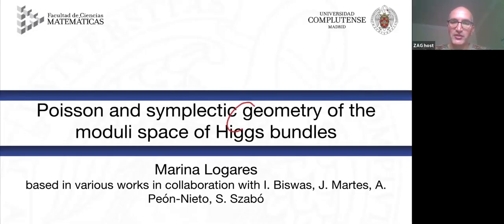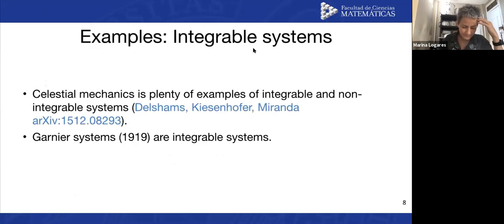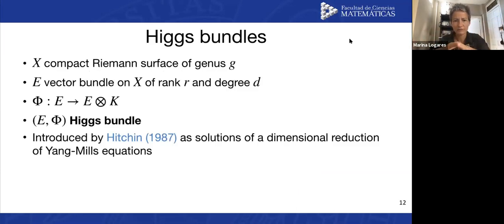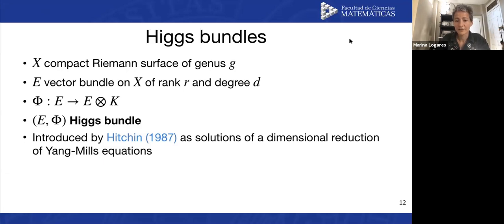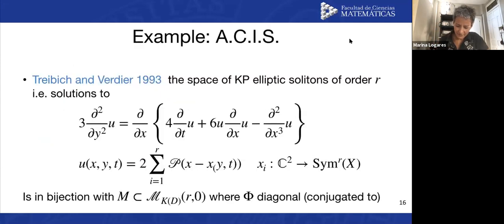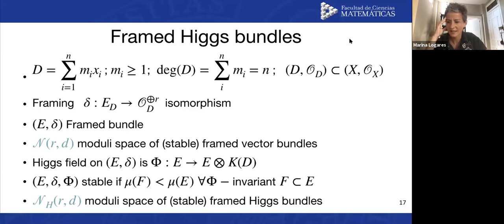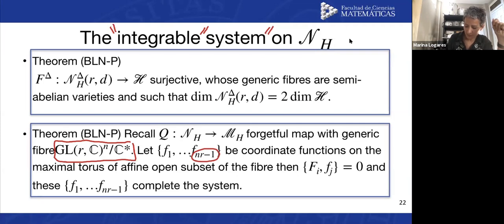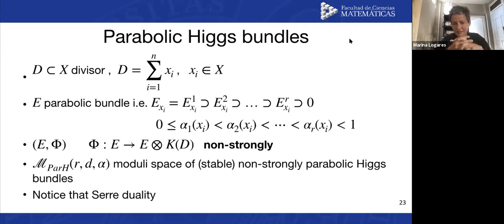Marina Logares, Poisson and symplectic geometry of the moduli spaces of Higgs bundles